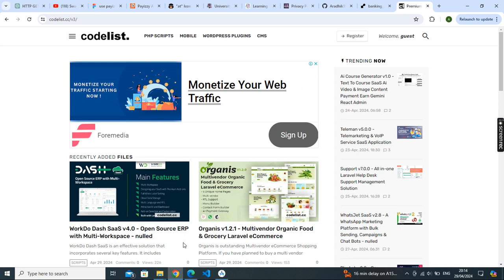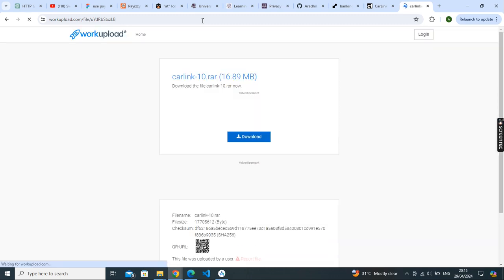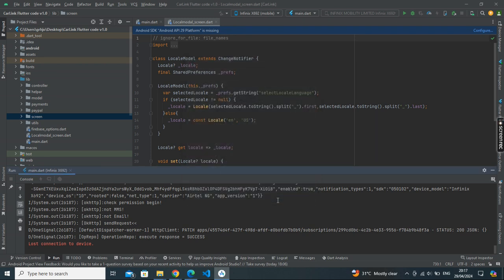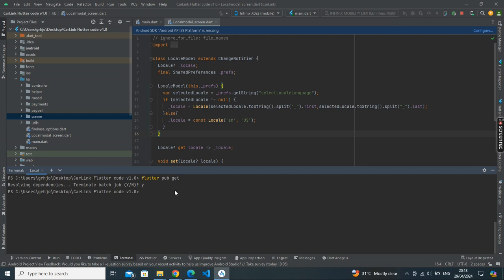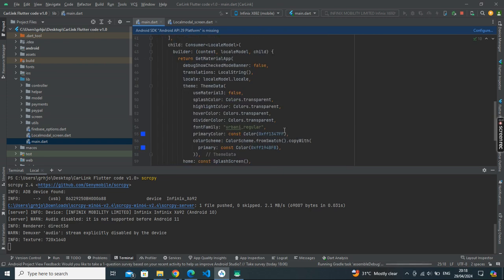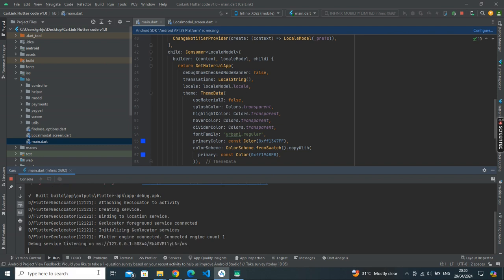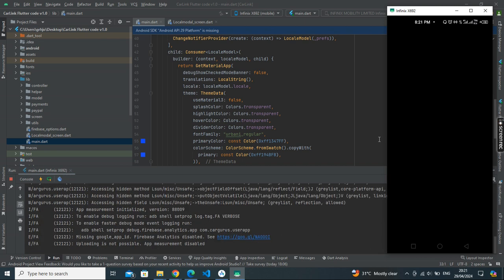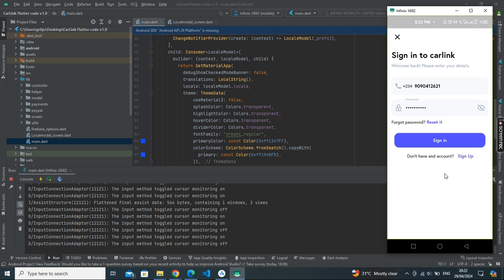How to Install CarLink - Car Rental Booking App | Step-by-Step Guide for Taxi & Self-Drive Rentals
About Script:
CarLink is the ultimate car rental booking app solution, offering a seamless setup for taxi services, self-drive rentals, and car booking businesses. This step-by-step guide walks you through the entire installation process of CarLink, from setting up your server to customizing your app for a professional car rental business. Whether you're launching a new rental service or upgrading an existing one, this guide will help you get CarLink running smoothly.

Perfect for developers, entrepreneurs, and business owners, CarLink combines an easy-to-use interface with robust features for managing bookings, payments, and customer support. Transform your car rental business today with CarLink!